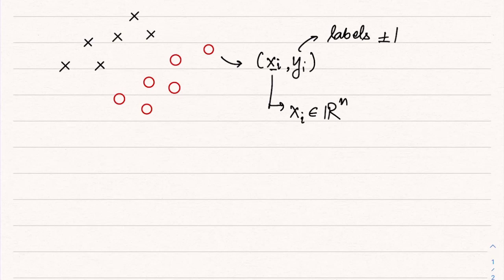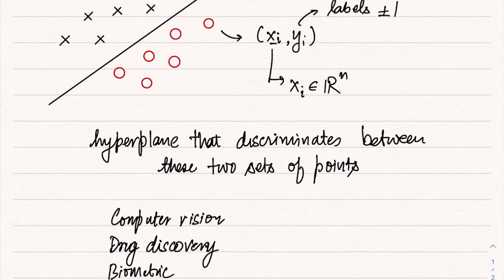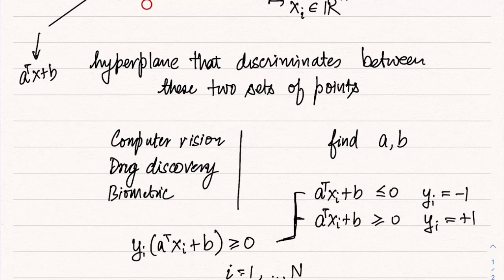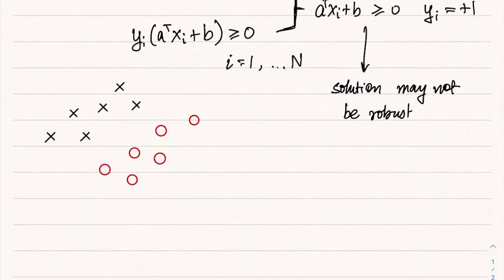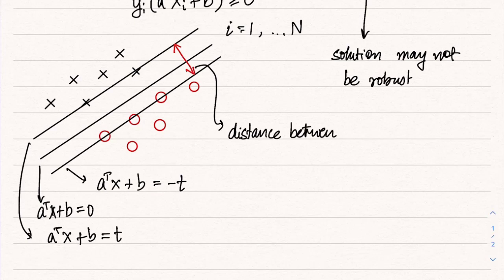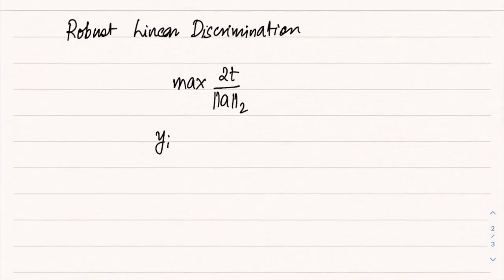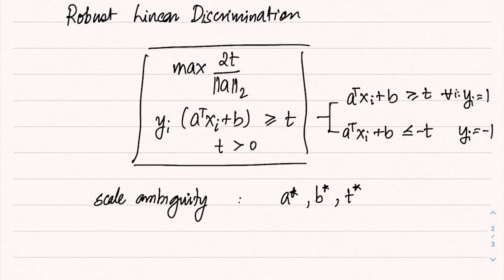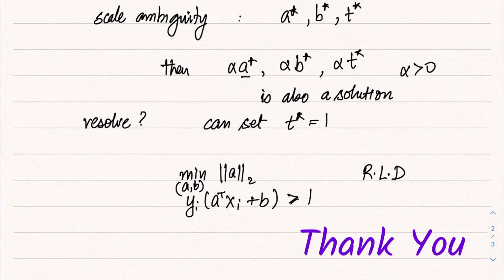Robust Linear Discrimination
Linear discrimination, robust linear discrimination